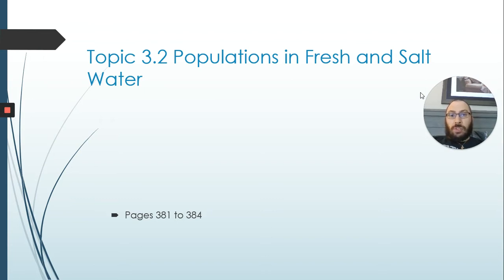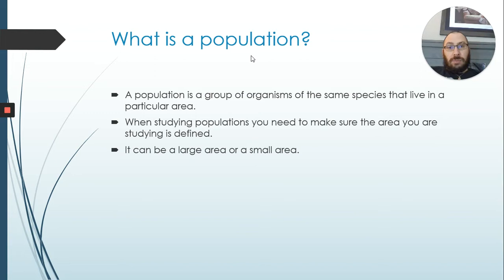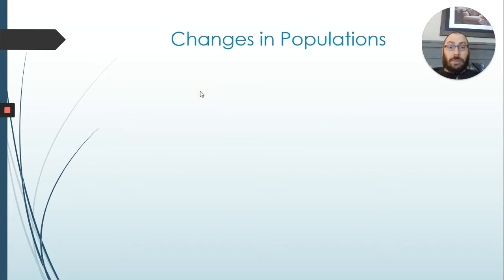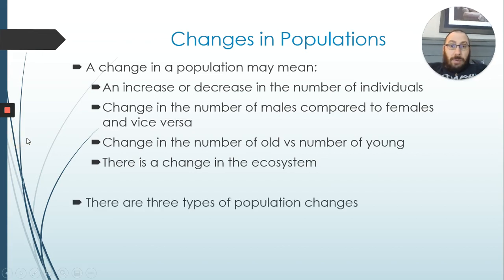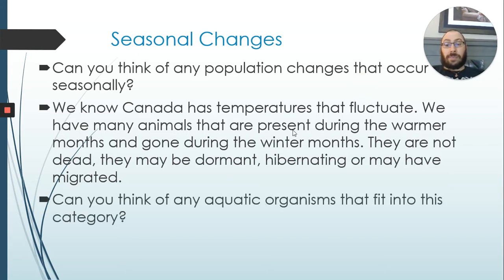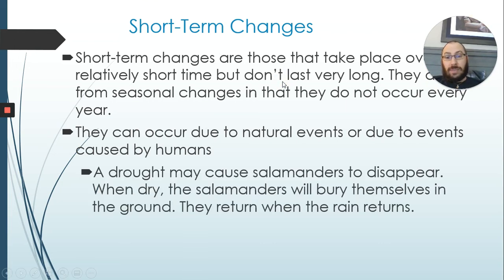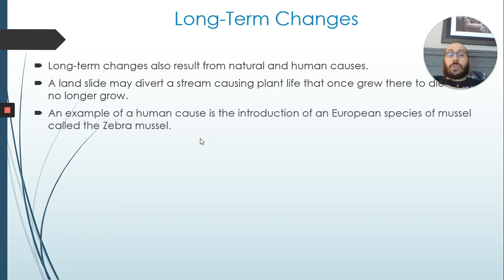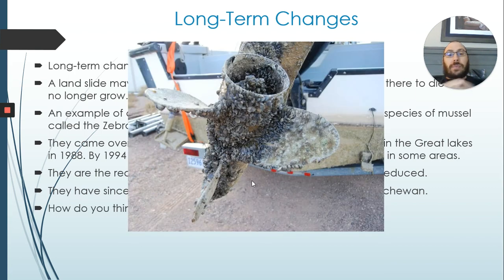Topic 3.2 Populations